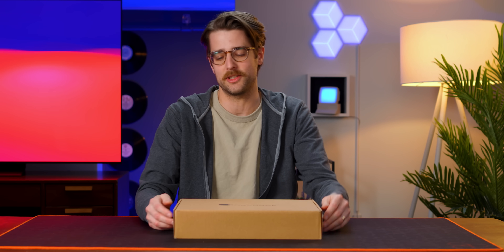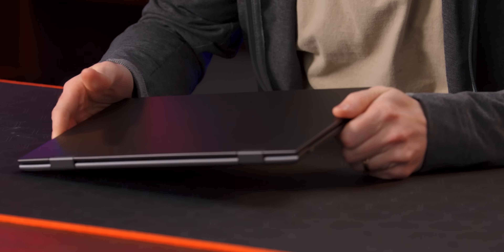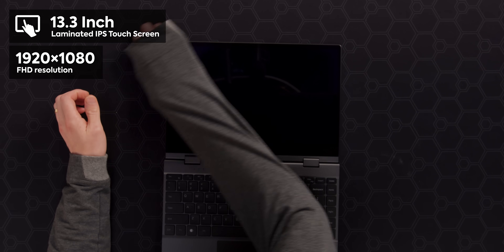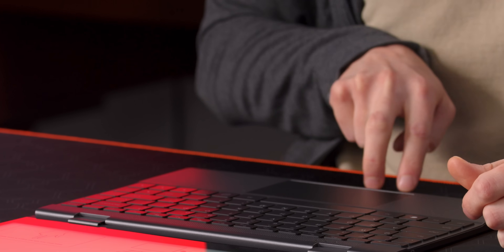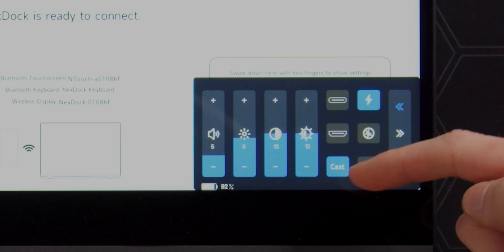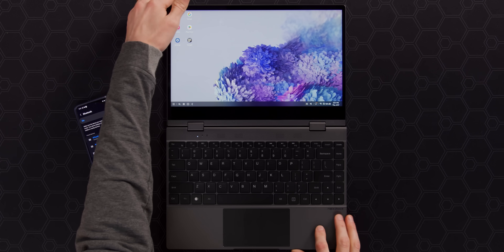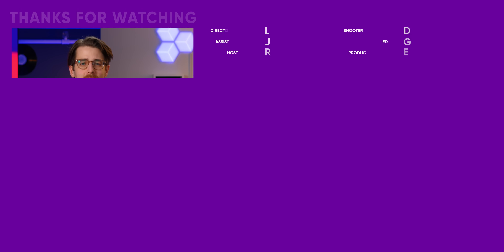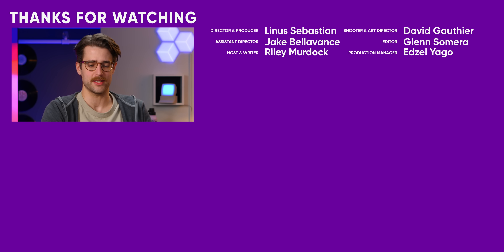It's like steroids for your phone! - NexDock Wireless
Laptops can be big and bulky, and our phones are getting more and more powerful, so why not just use it as your portable computer? The new NexDock Wireless is here to hopefully make that dream a reality and Riley's here to see if they've made build quality improvements compared to the NextDock Touch from years ago.

CHAPTERS
0:00 An argument for the ages
1:08 Unboxing
1:44 Design, ports, and specs
4:05 Connection options
4:43 Sponsor - Eight Sleep
5:14 OSD settings and setup
6:20 Initial impressions
8:18 The problem with "No software updates"
10:24 Display and speaker impressions
12:43 Does it work with an AYANEO?
14:25 Pricing and overall thoughts
15:44 Outro